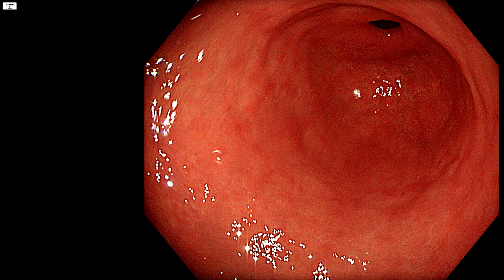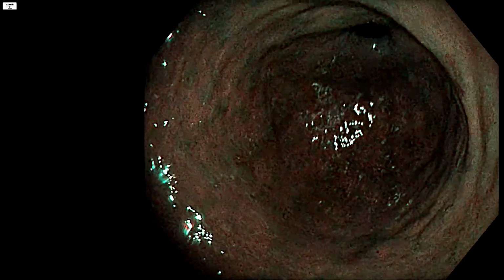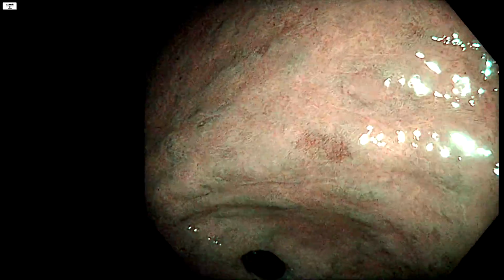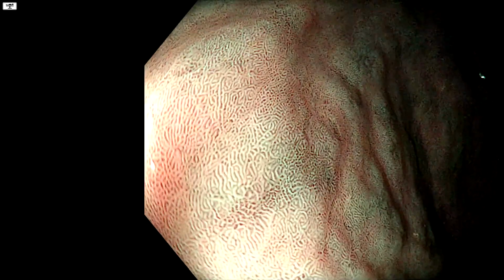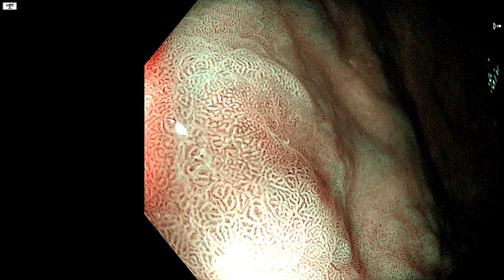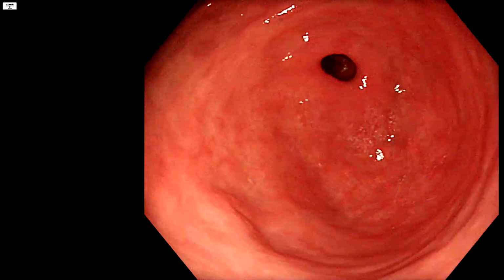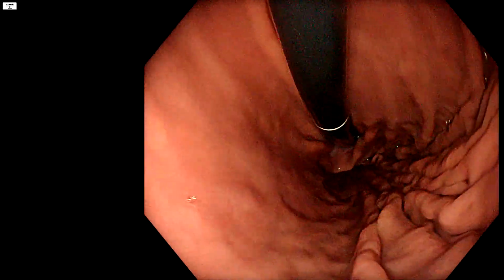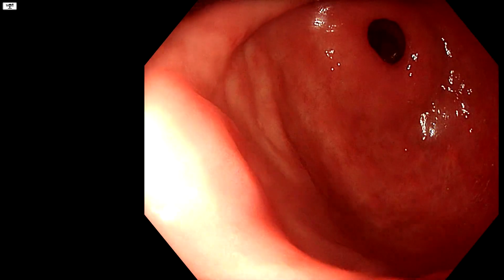Upper GI Imaging: Identifying Atrophic Gastritis and Dysplasia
This presentation delves into upper GI imaging, specifically focusing on a patient with atrophic gastritis. It highlights the identification of low-grade dysplasia through virtual chromo endoscopy and pattern regularity. The importance of proper distension, structured photos, and thorough examination during the procedure is emphasized. The video also discusses the presence of global atrophy and an incompetent esophageal sphincter. The action items include enhancing imaging, educating on focused biopsies, and proper examination.

The full video is available at gieqs.com.